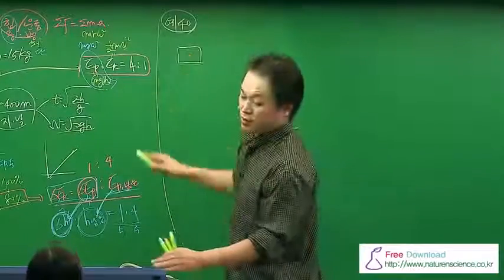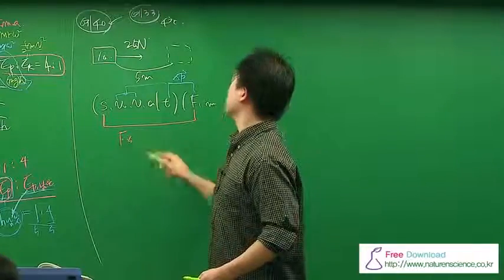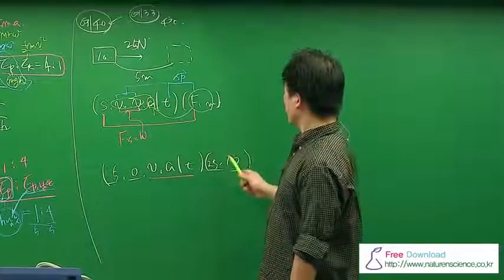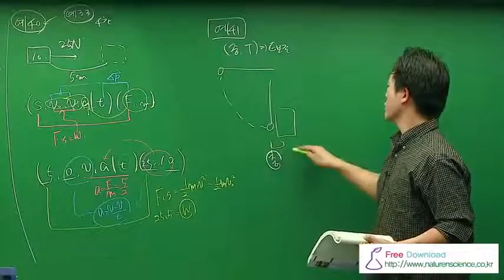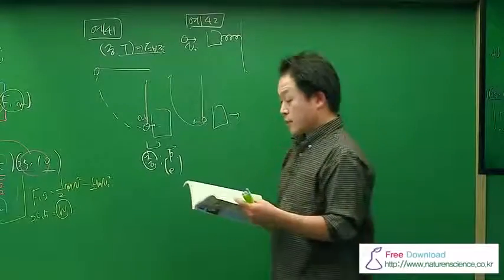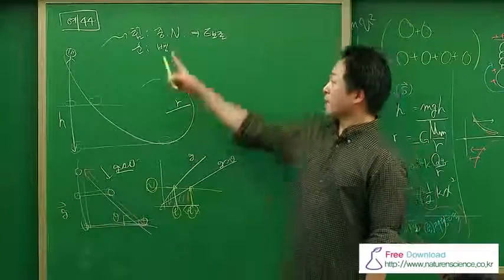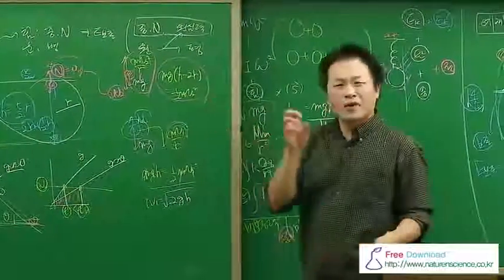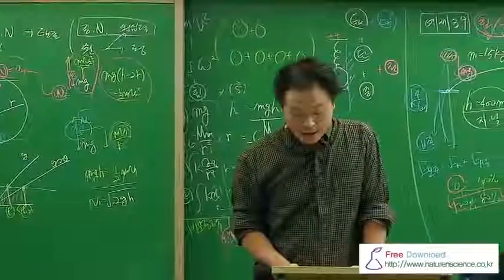[일반물리의 이해] 34 = 1역학 13 일 에너지 3-예제60,61,62,65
이전판 예제  2017년 개정판 예제
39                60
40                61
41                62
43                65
우리말로 풀어쓴 물리학 강의, 우리말 물리-이론서,
일반물리의 이해,
1역학 13 일 에너지 3